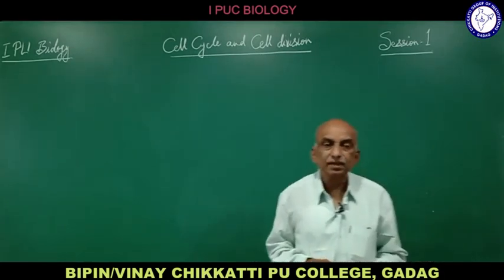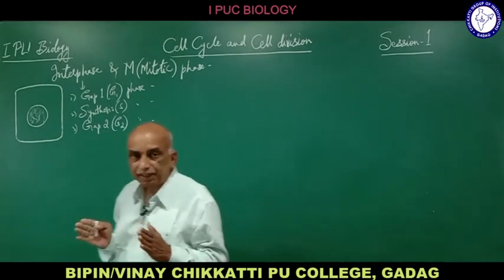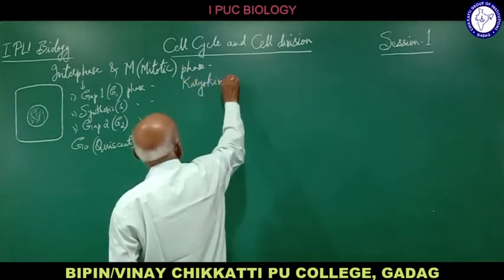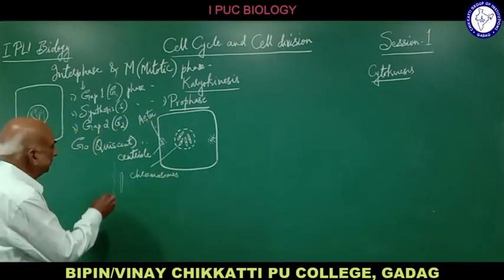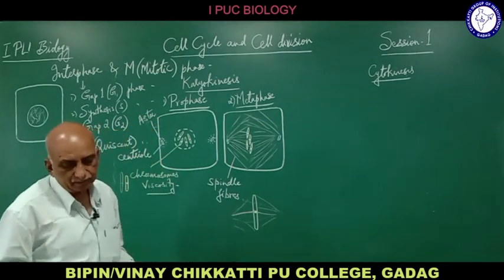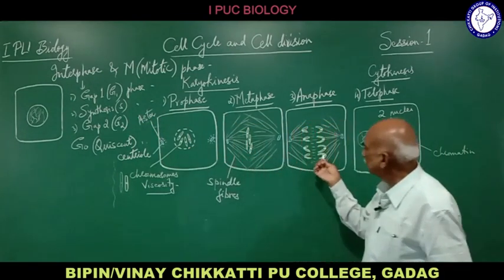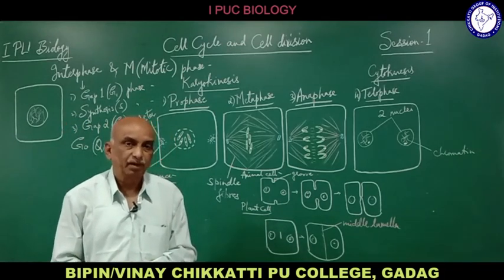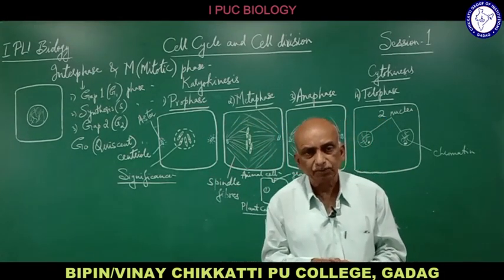Class 11 | Biology | Cell Cycle & Cell Division | Session 1